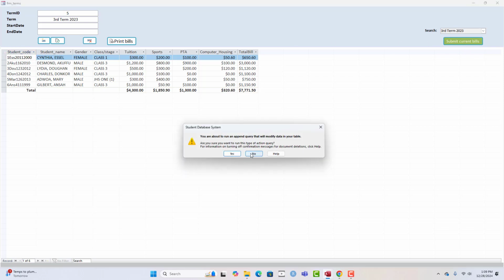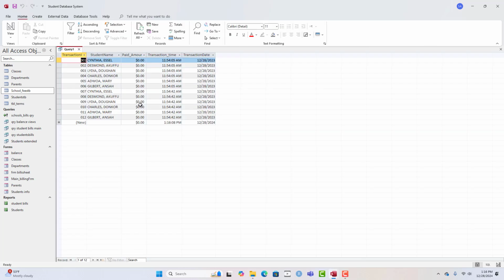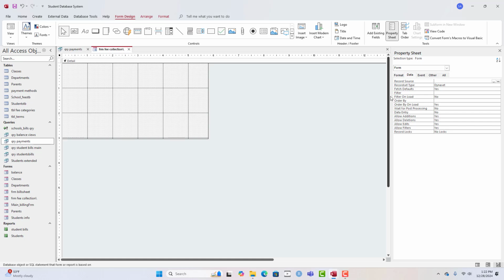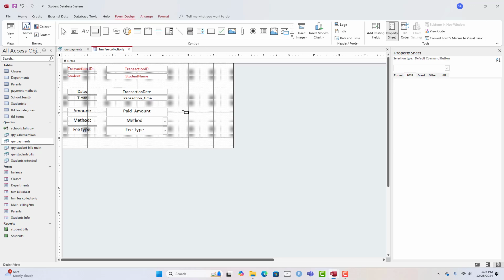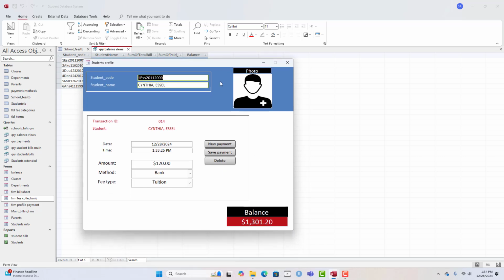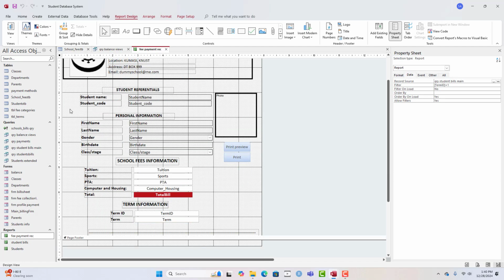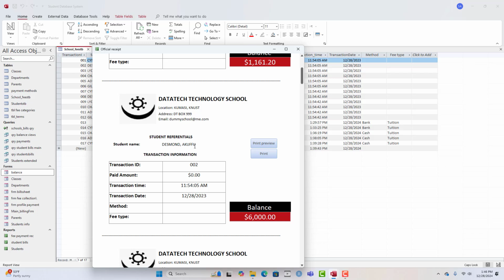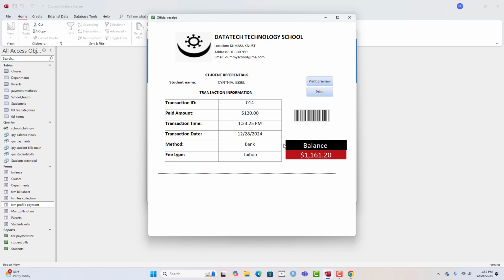Creating Advanced School Fees Billing Database in Microsoft Access | Part 2 | Step by step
The complete database includes the school-fees billing and receipt features demonstrated in this tutorial.

In this step-by-step video, I show you how to build an advanced School Fees Billing Database using Microsoft Access. You will learn how to organize student fee records, process payments, generate professional receipts, and add barcodes to printed receipts.

This tutorial is suitable for school administrators, database developers, students, and anyone interested in creating an efficient school-fees management system.

What you will learn:

✅ Designing and structuring a school-fees database
✅ Managing student billing records
✅ Implementing advanced fees-management features
✅ Recording student fee payments
✅ Creating professional school-fee receipts
✅ Adding barcodes to receipts
✅ Organizing payment records efficiently
✅ Using Microsoft Access forms, queries, and reports

Download the Advanced School Management Database containing the fees-management module demonstrated in this tutorial:

Need a custom Microsoft Access database for your school, business, inventory, payroll, HR, reporting, or management needs?

I develop custom Microsoft Access databases, forms, queries, reports, dashboards, and business-management systems for selected projects.